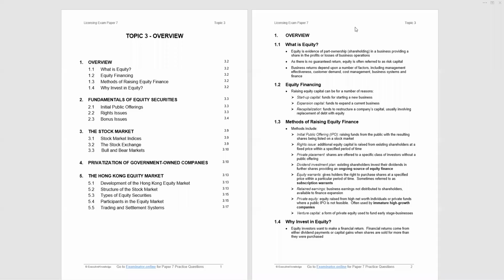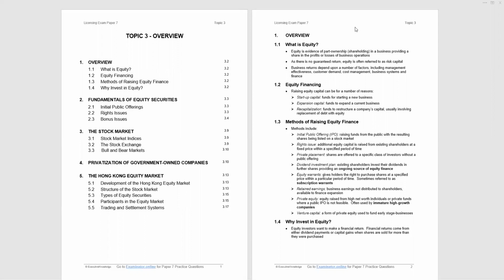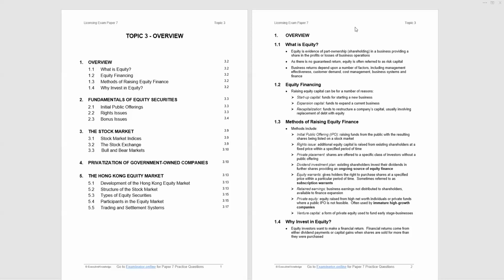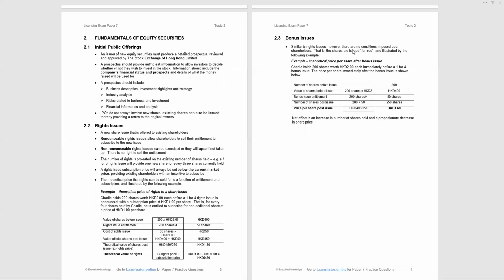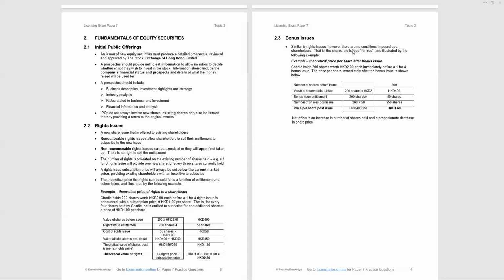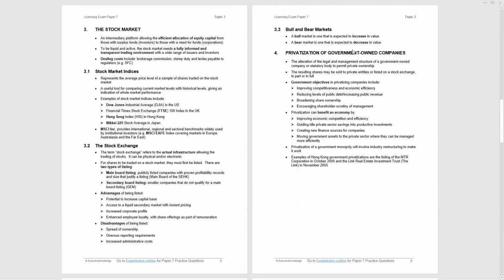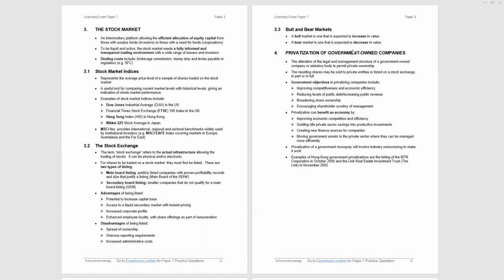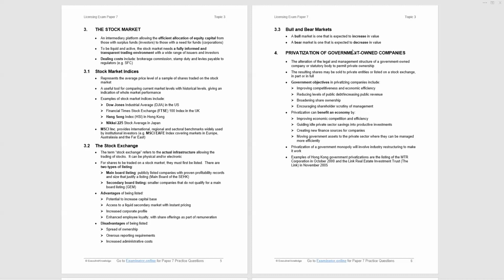HKSI Paper 7 Topic 3 Part 1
Lecture covering major learning points of Topic 3, HKSI LE Paper 7 - The Equity Market.

Free associated Paper 7, Topic 3 Study Notes - The Equity Market, by Executive Knowledge: